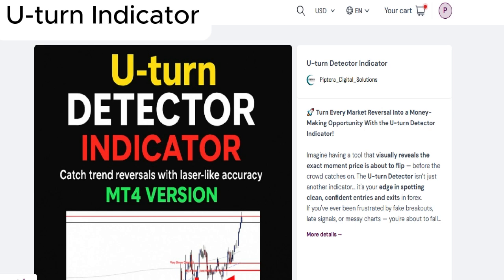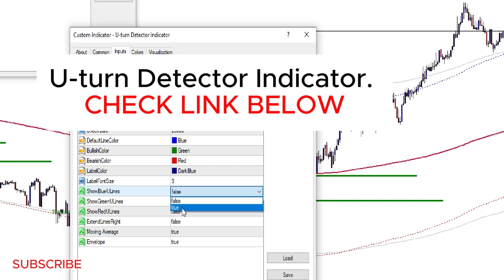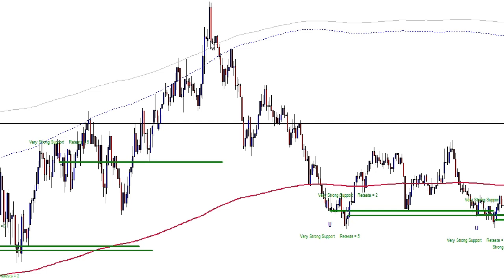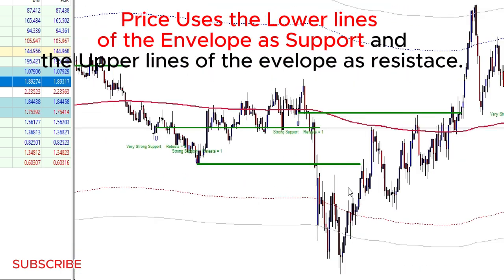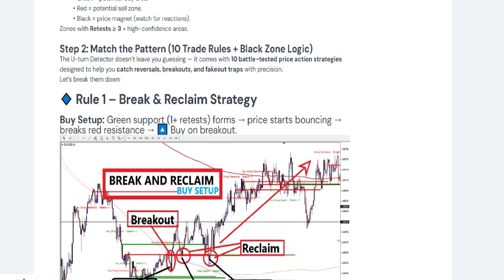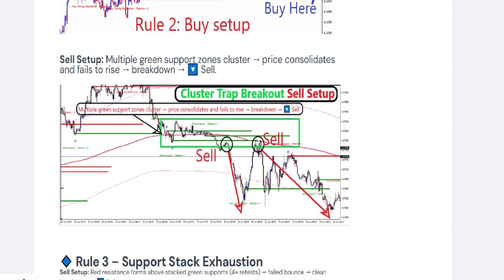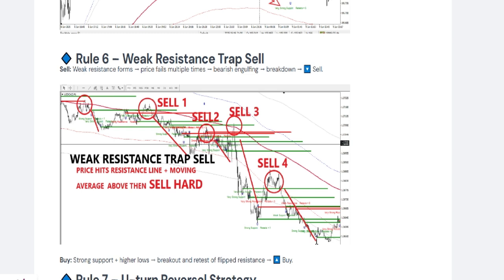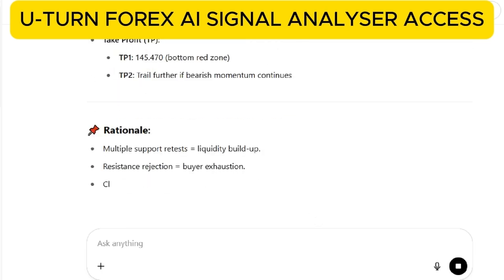Forex U-Turn Detector Indicator – The Black Zone Trading Power Tool 1 Min Strategy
U-Turn Detector Indicator – The Black Zone Trading Power Tool (1-Min Strategy)
Welcome to the official presentation of the U-Turn Detector Indicator — the revolutionary trading tool designed for precision entries, explosive momentum capture, and stress-free decision-making on the 1-minute timeframe and beyond.

Created by Elias M., the pioneer of the “Black Zone” Forex trading strategy, this indicator is not just a tool — it’s a strategy, a system, and a trading philosophy all in one. Elias M. introduced the concept of the Black Zone: a magnetic reversal zone where the market coils, builds pressure, and then releases into powerful directional moves.

In this video, we are going to demonstrate the use of a new **trading indicator**. The U-Turn Detector helps traders identify potential **reversal trading** opportunities and confirm possible **trend following** entries. This tool simplifies complex **technical analysis** for both **forex trading** and stock market analysis.

🔥 What Makes the U-Turn Detector So Powerful?
✅ Built for speed and structure — ideal for scalpers on the 1-minute chart
✅ Automatically highlights key reversal zones and market exhaustion points
✅ Supports all currency pairs and all timeframes (but optimized for M1)
✅ Makes the Black Zone strategy visual, repeatable, and logical
✅ Helps you avoid overtrading and false signals by guiding your focus to high-probability setups

Whether you're new to Forex or a veteran looking to sharpen your scalping edge, the U-Turn Detector Indicator gives you clarity, control, and confidence in every trade.

💡 Why the Black Zone Strategy Works
The Black Zone is the heartbeat of this system. It pinpoints the moment when:

The market becomes overextended

Price touches institutional levels

Reversal momentum begins building beneath the surface

This isn’t just about candlestick patterns or trendlines. The U-Turn Detector identifies where big moves are likely to start, so you can be positioned before the explosion happens.

🔸 1-Minute Scalpers
🔸 London & NY Session Traders
🔸 Day traders tired of unreliable signals
🔸 Those who want a rules-based, chart-tested system that removes guesswork

🛠 Works On:
MT4 (MetaTrader 4)

All Forex currency pairs

Gold, Indices, Synthetic pairs (optional)

Timeframes: M1, M5, M15, M30, H1+

🔥 Ready to dominate the 1-Minute chart using the Black Zone Strategy?

Have you ever caught an explosive move using a reversal strategy?
👇 Drop your experience or questions below — I respond to every trader!

📚 Start from the foundation?

⚠️ Reminder: Forex is risky. This tool is your edge, not a guarantee. Stay sharp, trade smart.

Forex trading involves significant risk and is not suitable for all investors. Past performance does not guarantee future results. Always trade responsibly and only risk capital you can afford to lose.